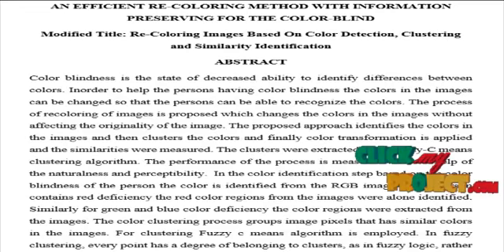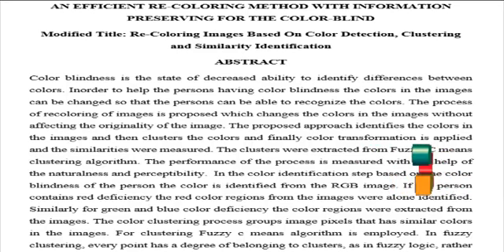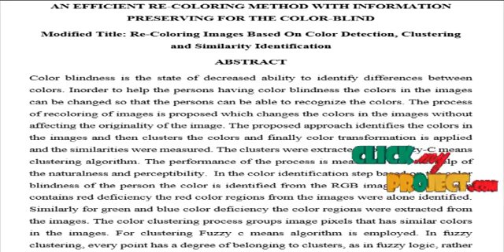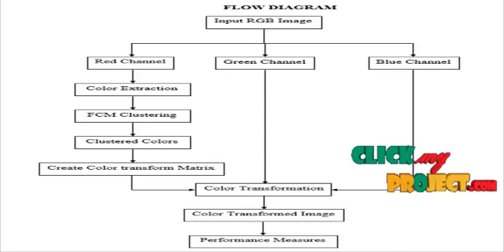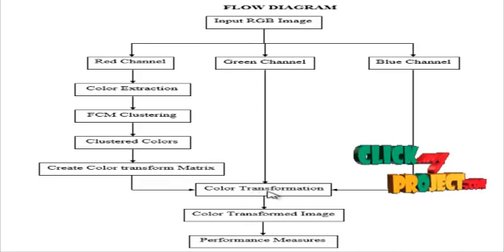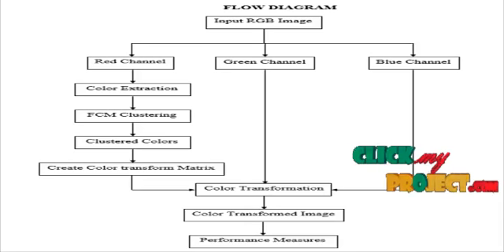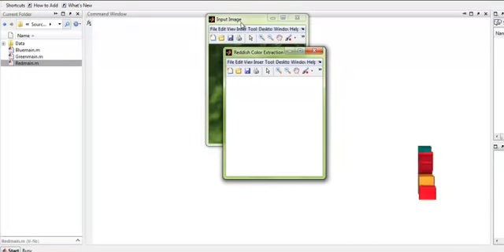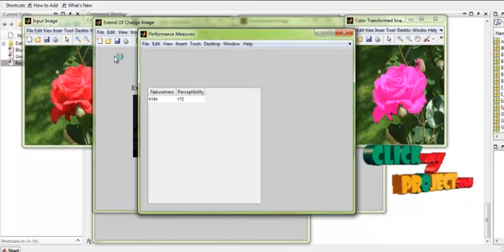Enhanced Re-coloring Method with an Information Preserving Property for Color-Blind Person